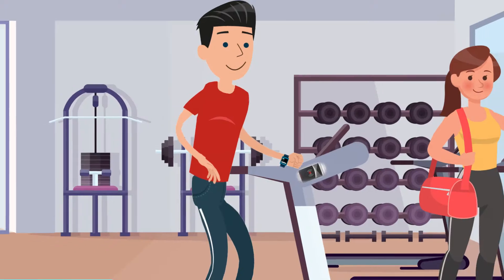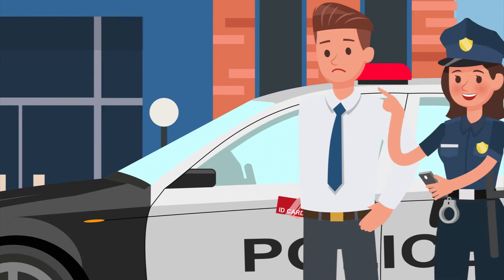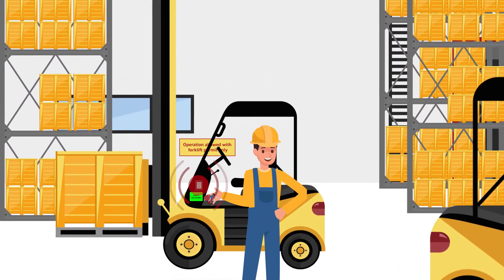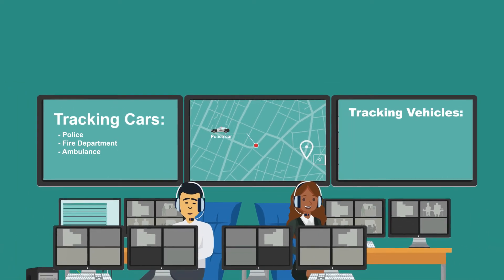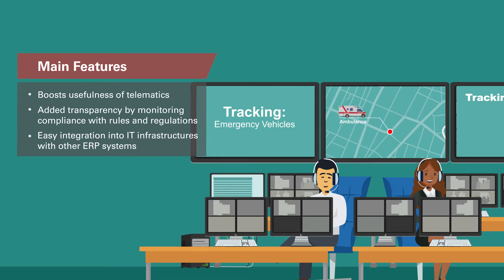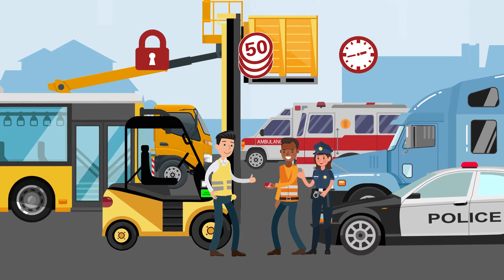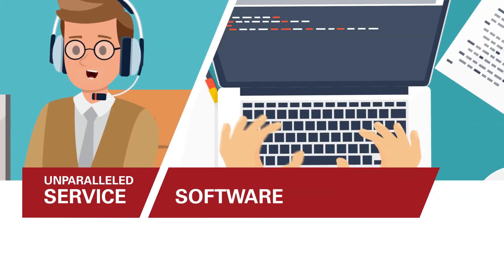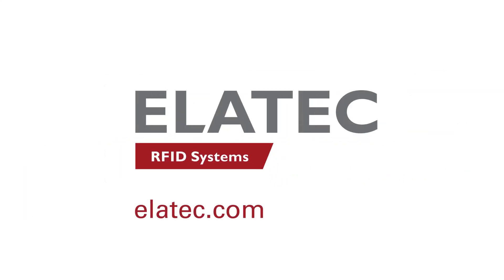ELATEC Solutions - Fleetmanagement and Driver ID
Get all benefits from RFID for your business in fleet management and driver identification.
No matter if you need optimization in processes, maintenance, safety, recording, analyzing, controlling and billing... a contactless RFID solutions gets the best results. Easy to use and with a maximum of reliability.

Service: Our customers receive top service support and communication at all times.
Software: No other reader in the market can be customized as quickly as ours.
Products: Our universal TWN technology is compatible with all major standards worldwide.